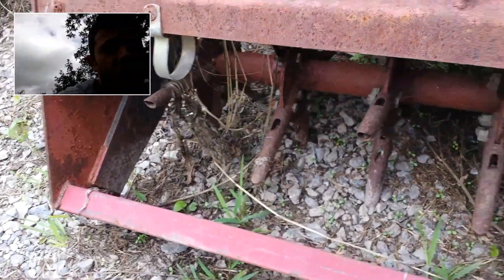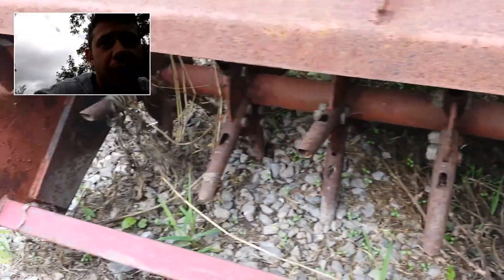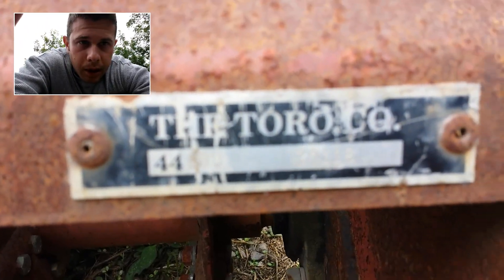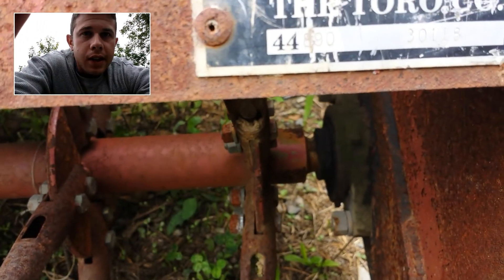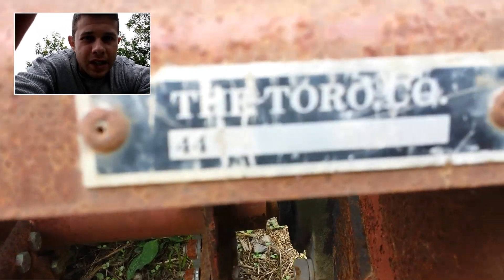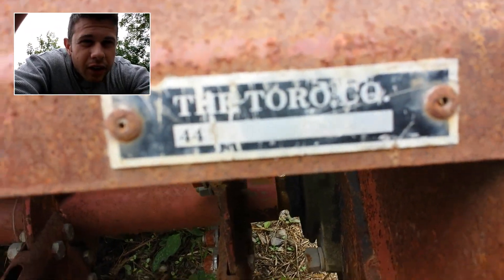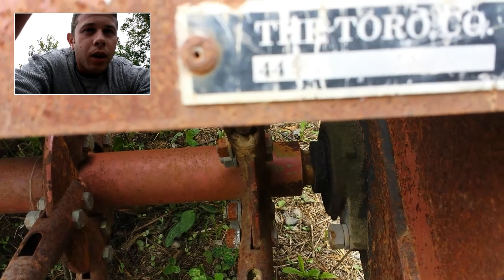Toro aerator attachment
Some type of toro aerator. The model is 44890. It looks like it should be functional. Not sure what it fits on.

NOTE**: Before coming to look at a specific piece of equipment, please make an appointment. Depending on the piece it may be at a different location.

***View many other deals*** @